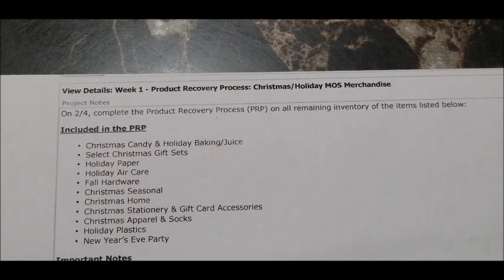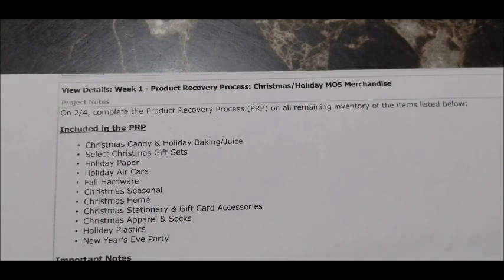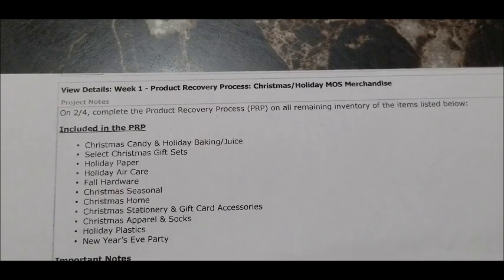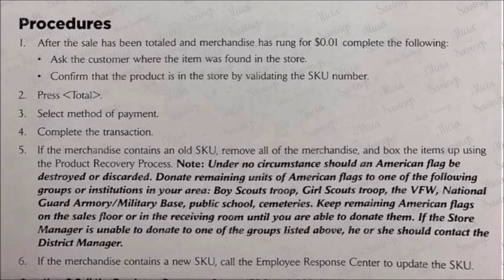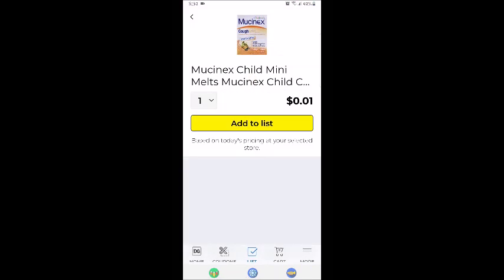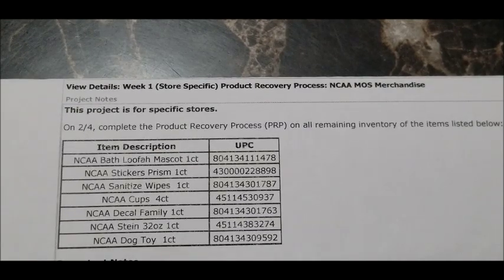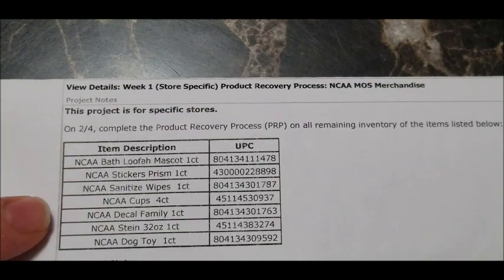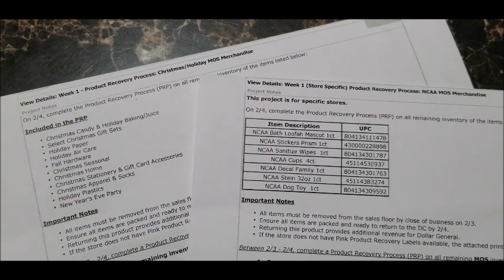2/4 PENNY LISTS !! Dollar General has 2 PENNY LISTS this week starting 2/4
Dollar General PENNY LISTS for Tuesday Feb. 2, 2020.

Thank you so much for taking the time to view my Channel.